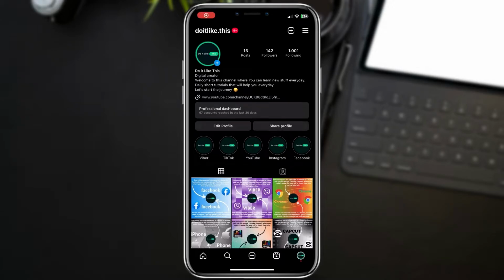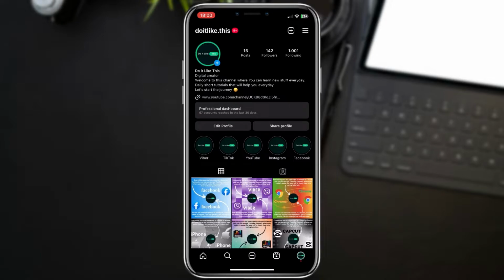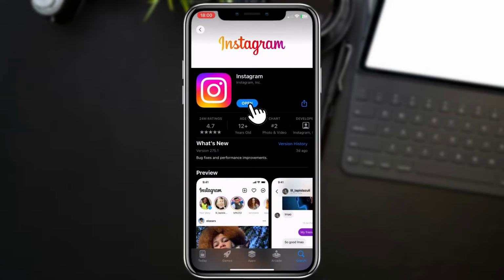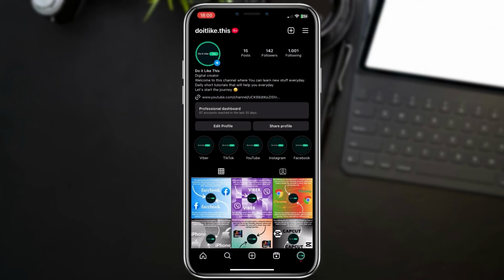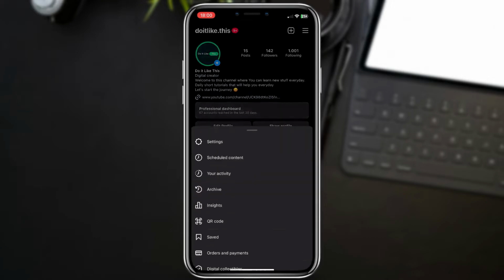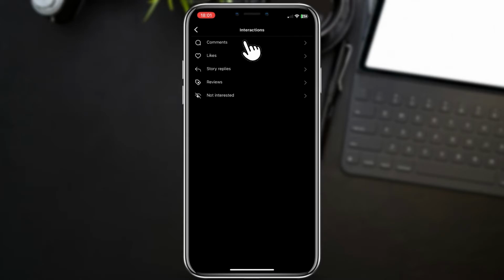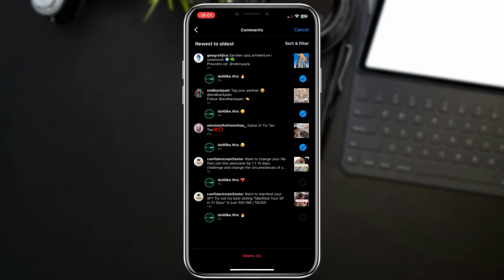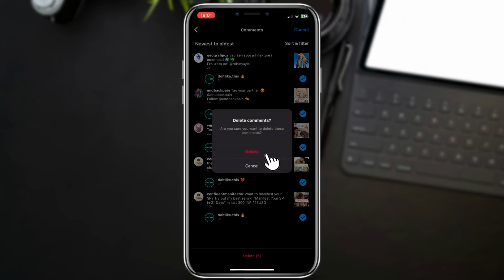How To Delete All Comments At Once On Instagram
Learn How To Delete All Comments At Once On Instagram

Welcome to our latest tutorial! Tired of scrolling endlessly to delete comments on Instagram? Say goodbye to the hassle with our step-by-step guide on deleting all comments at once! In this video, we'll walk you through the simple process, saving you time and frustration. Whether you're managing a business account or simply keeping your personal feed tidy, this trick will revolutionize your Instagram experience. Watch now and streamline your comment management in just a few clicks!